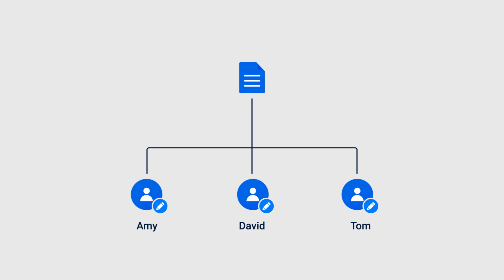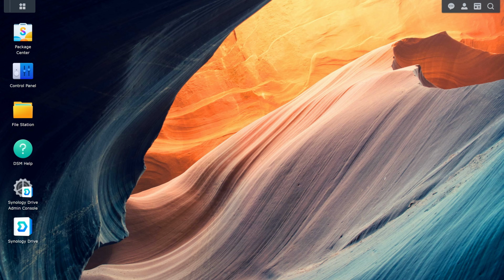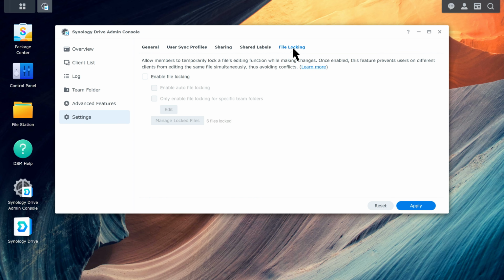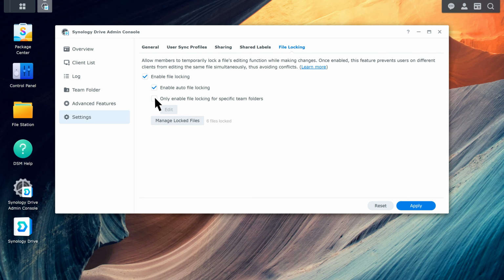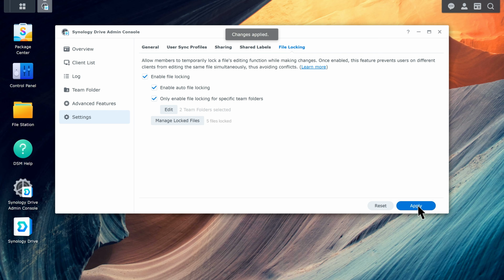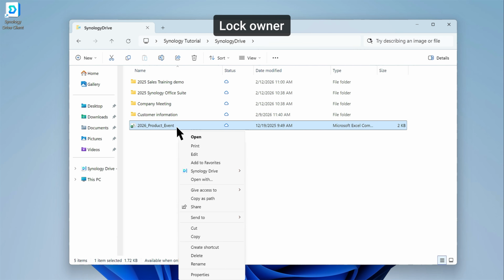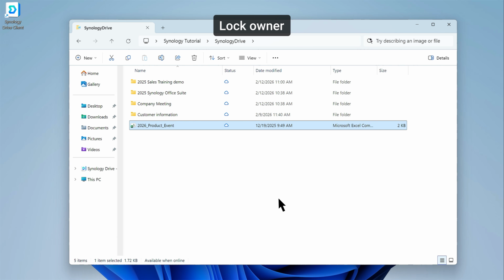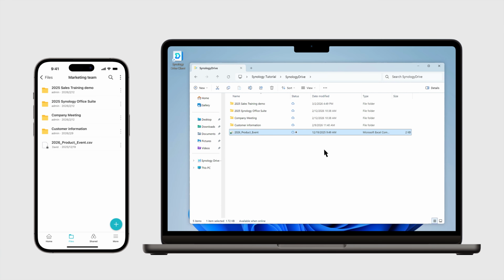How to Lock Files and Avoid File Conflicts with Synology Drive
Synology Drive's file locking feature helps prevent editing conflicts by allowing users to lock files while working on them. When a file is locked, only the user who locked it can make changes, ensuring that others can't edit the same file at the same time.

0:00 Introduction
0:32 Manage File Locking Settings in Synology Drive Admin Console
2:30 Lock and Unlock Files in Synology Drive Client